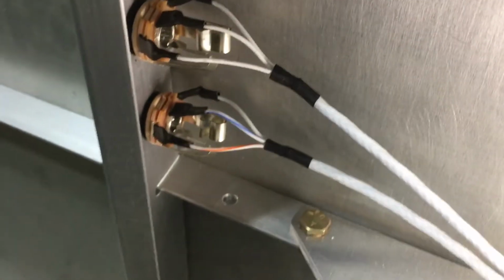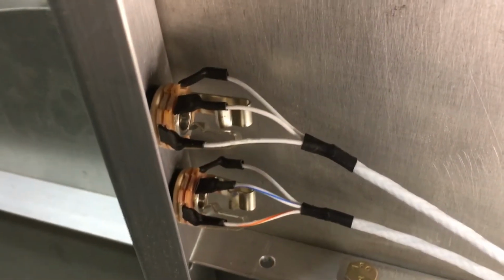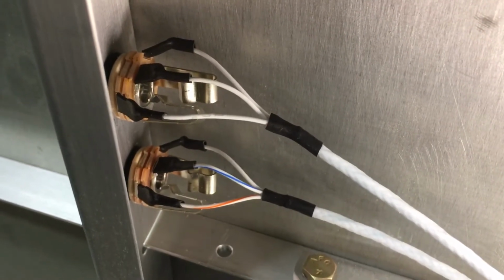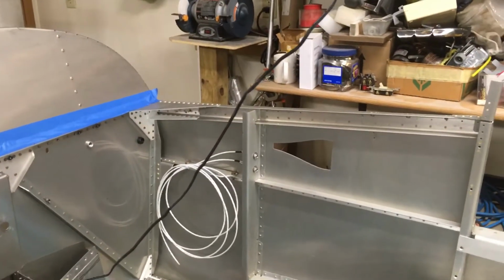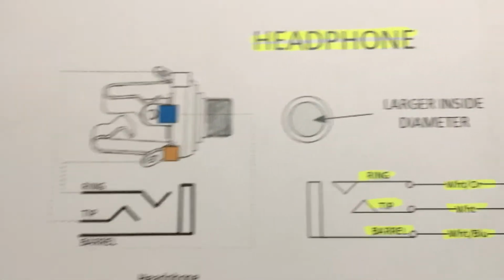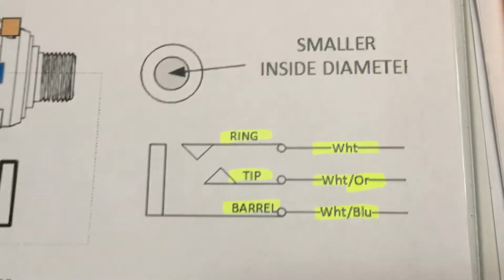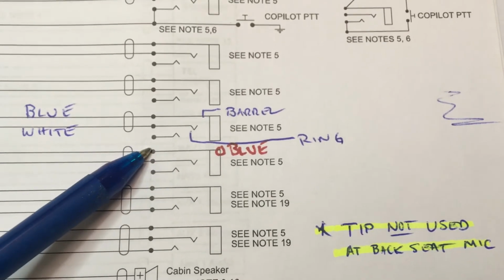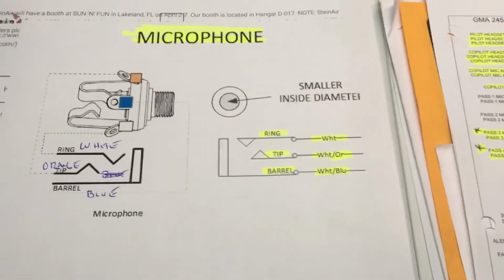RV10 Update - headphone jacks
Headphone jack wiring and location